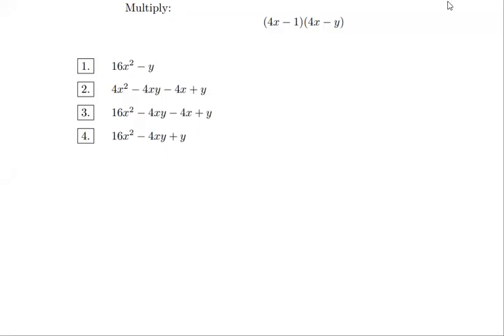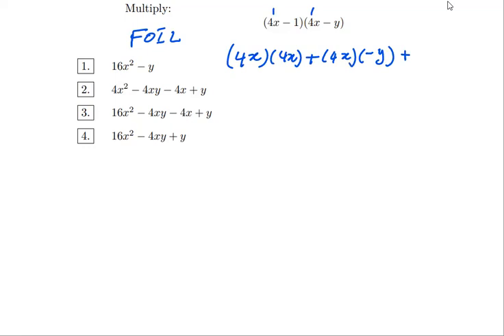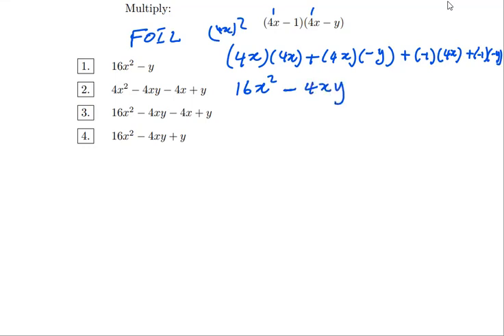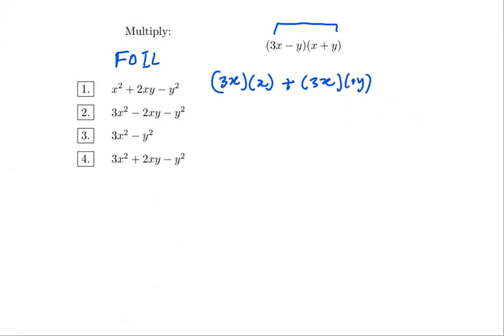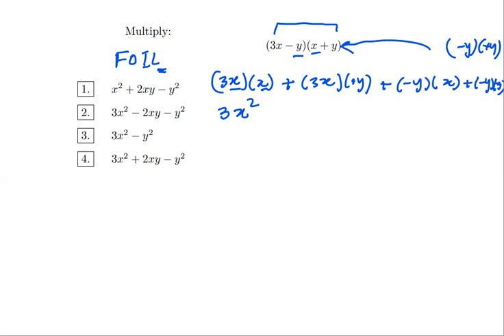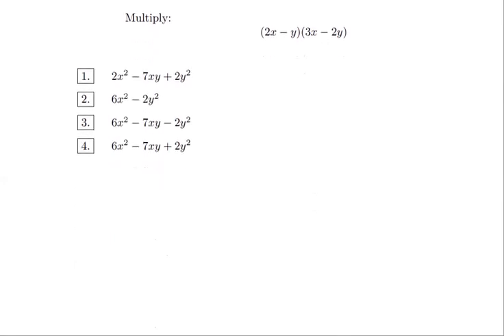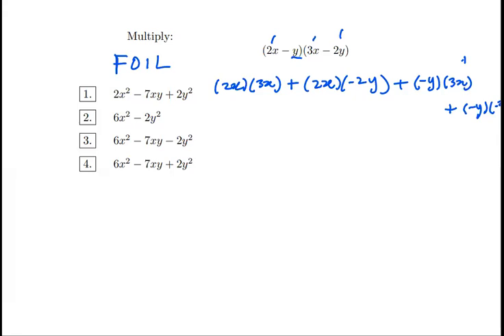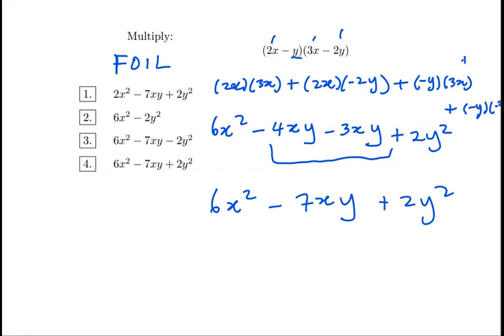GED MATH: Multiplying two polynomials Part 2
In this video we will talk about how to multiply two polynomials. You will need to know how to multiply two polynomials to do well in your GED MATH test.